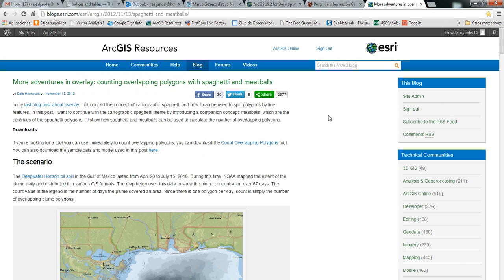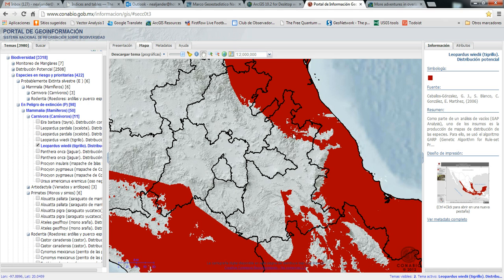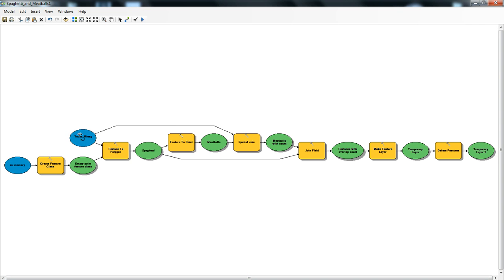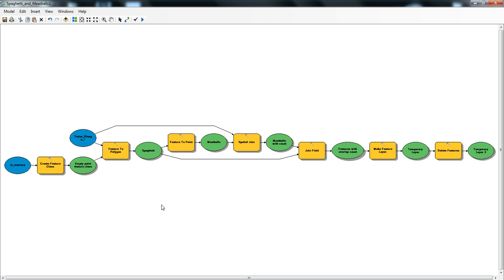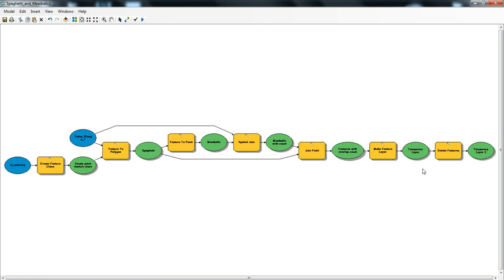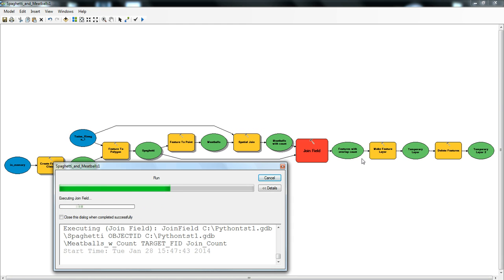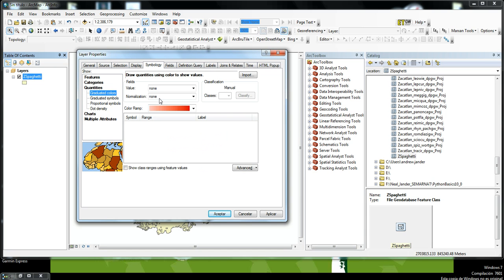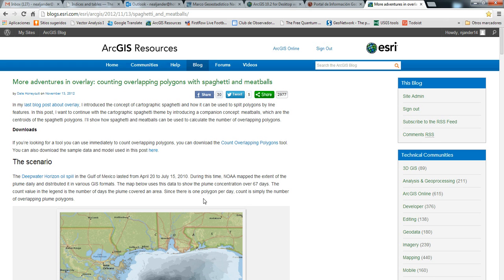ArcGIS Count Overlap Tool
ModelBuilder tool for counting polygon overlaps.